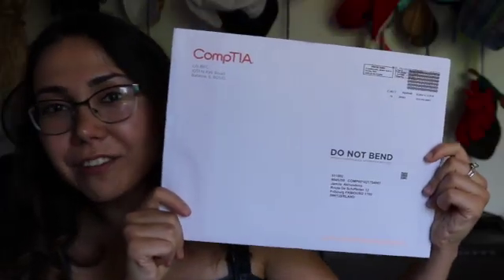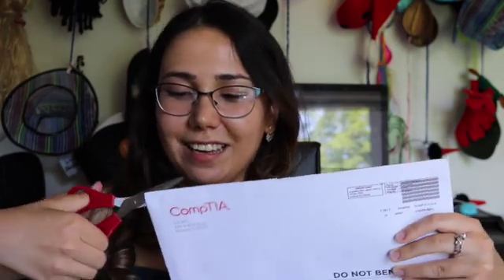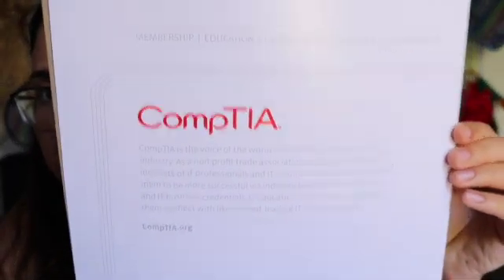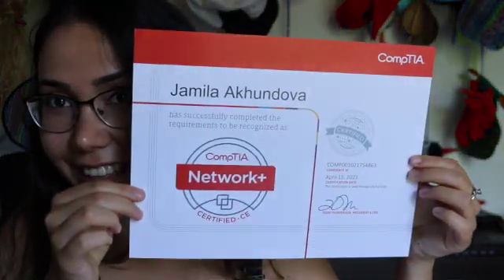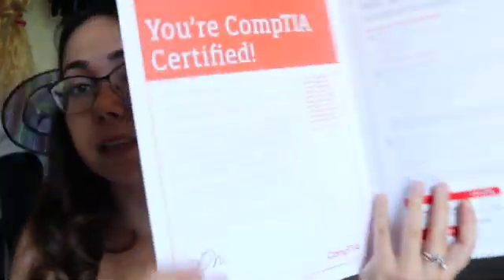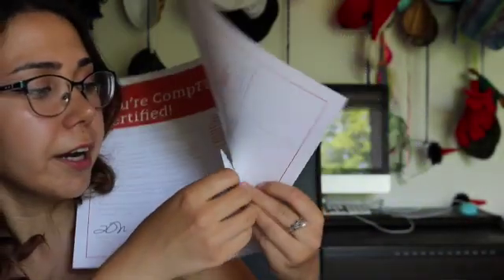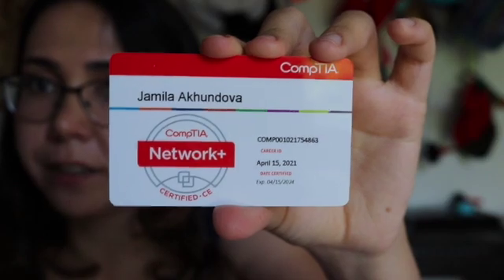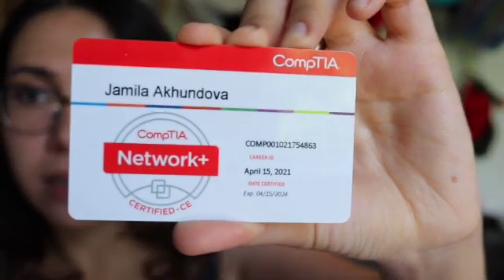Unpacking my NETWORK+ Certification Kit!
Hi, guys! In this video, I'm unpacking my Network+ certificate WITH YOU.

Should you have any questions, leave them in the comments section below.